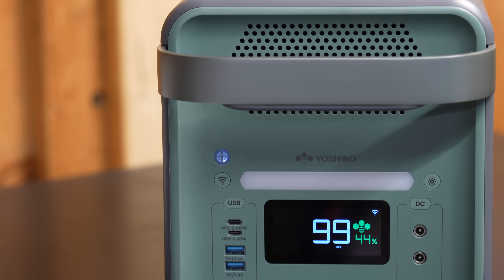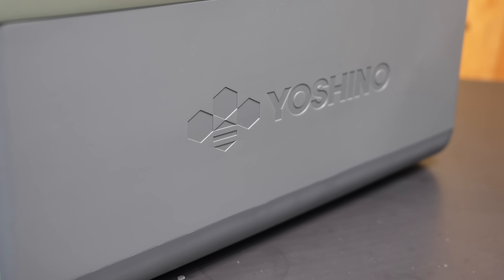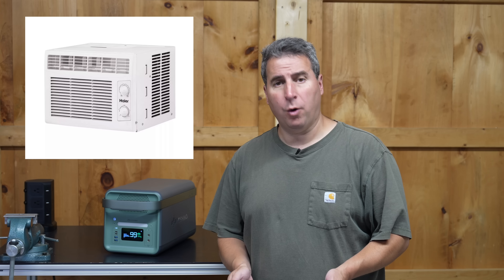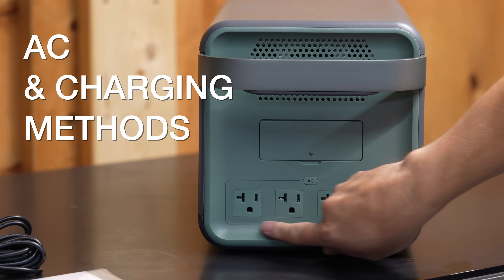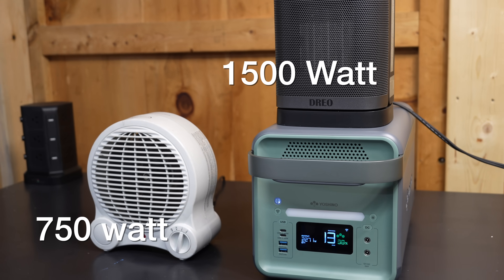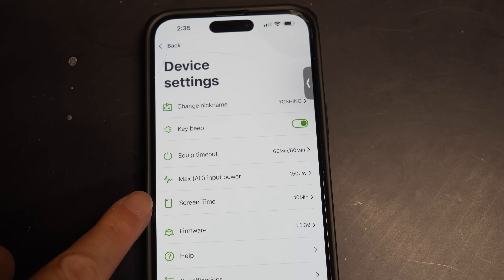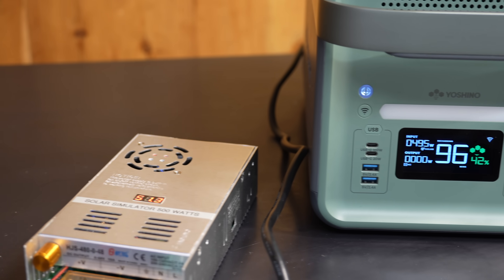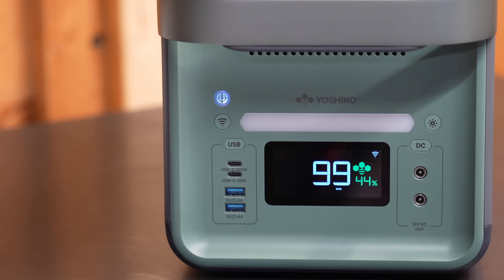Yoshino B2000 SST Power Station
FIRST powerstation to use SEMI SOLID STATE batteries, offering many cool benefits & safety features. Super compact & powerful, check out this industry first, affordable power station.

Yoshino's Black Friday Deals are live now, running from Nov. 10 - Nov. 30. Save up to a whopping $1200!Discover the deals

Yoshino SST2000 on Amazon